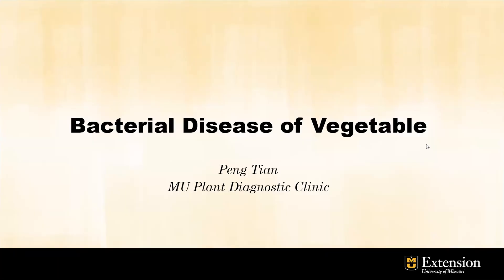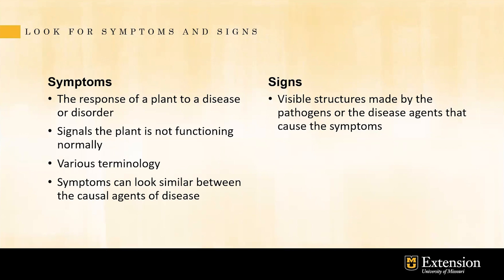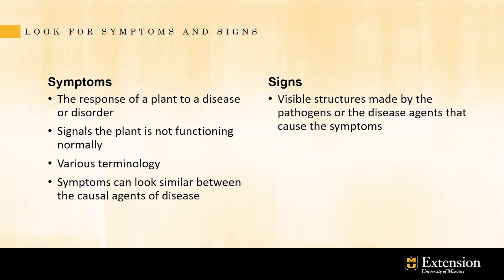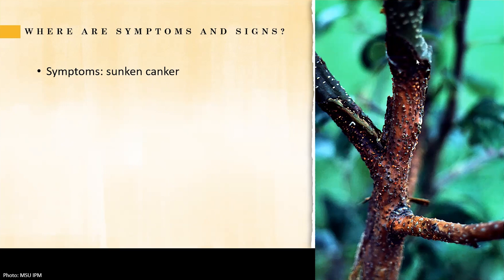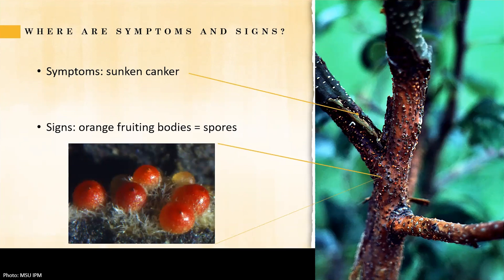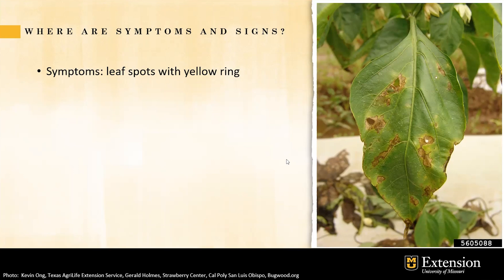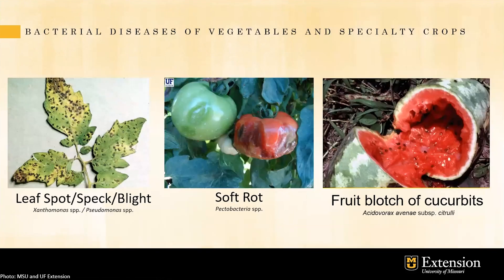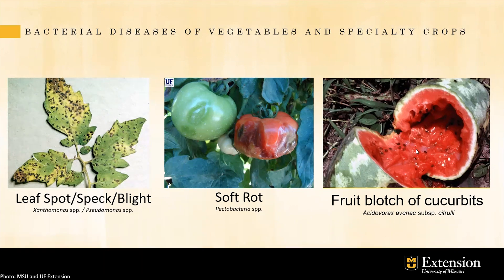Bacterial Diseases of Vegetables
Welcome to Missouri Integrated Pest Management's Garden Hour with MU Extension Topic of the Week – 5/25. This week Dr. Peng Tian, Director of the Plant Diagnostic Clinic, talked about bacterial diseases of vegetables.